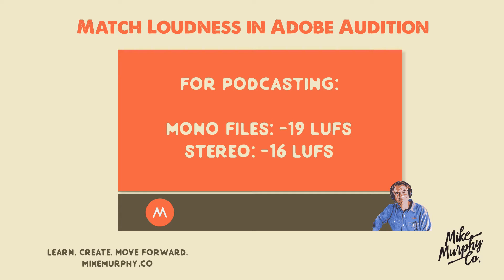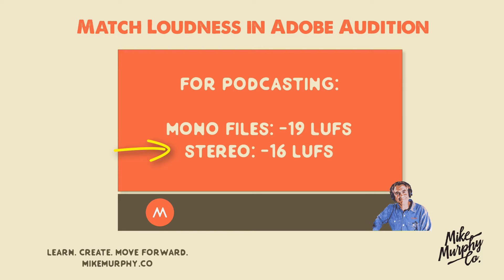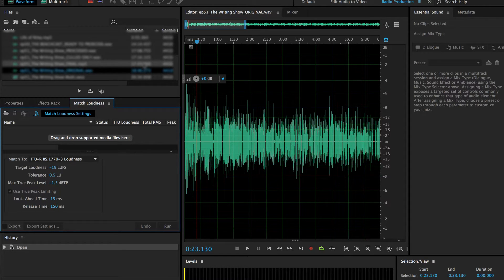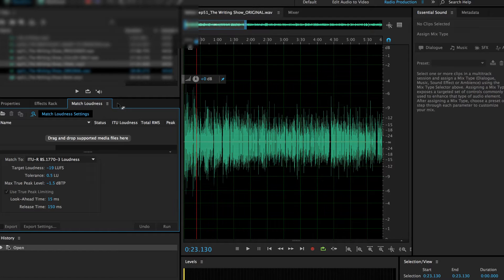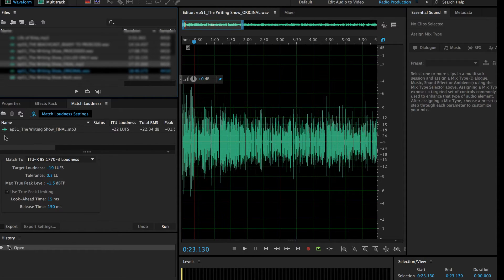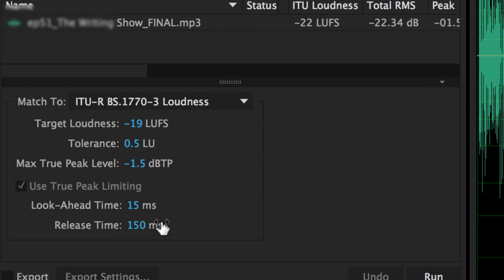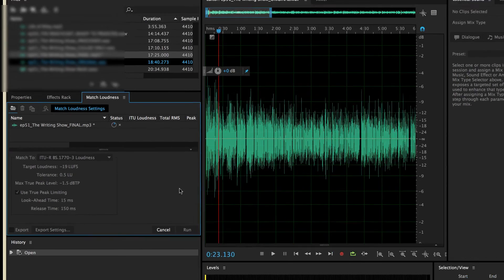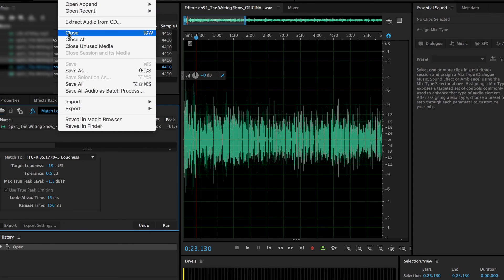How To Match Loudness For Podcasts in Adobe Audition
For podcasters & YouTubers who use Adobe Audition:
Drag file on to Match Loudness
Set to -19 LUFS for Mono Recordings (How I record)
Set to -16 LUFS for Stereo Recordings

Hit Run
Save
Export

More on broadcast standards & loudness levels:
Produce New Media (My trusted source):